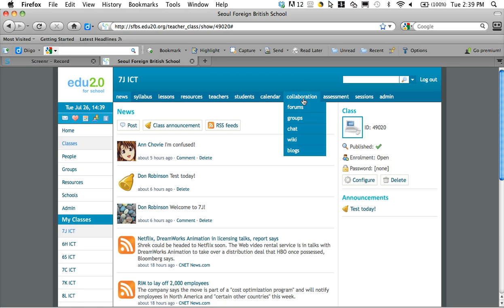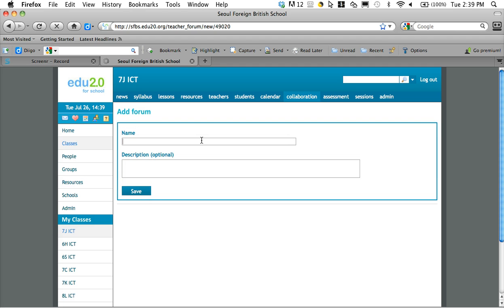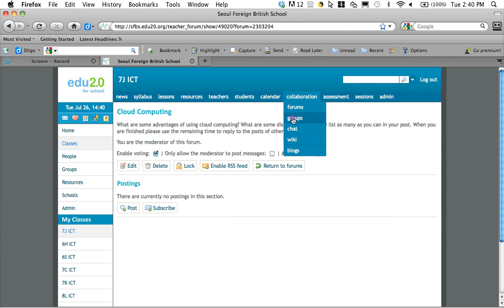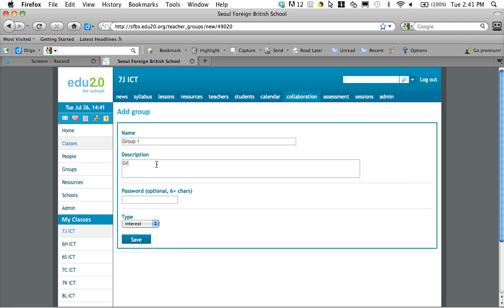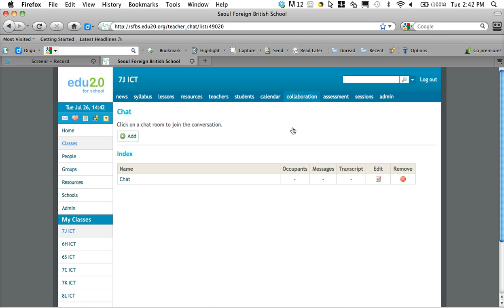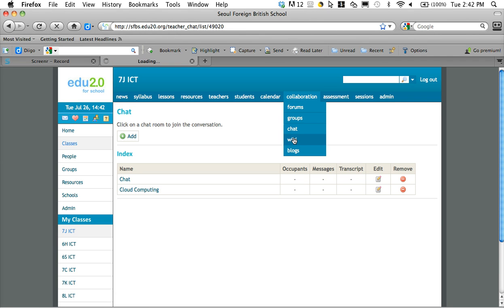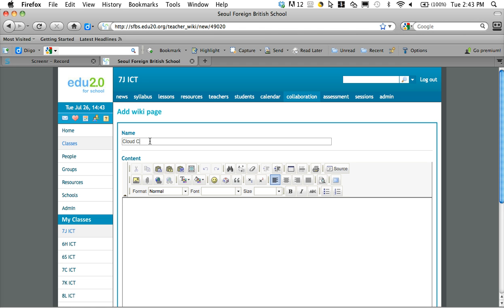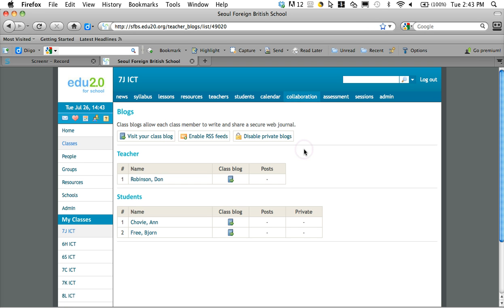edu 2.0 Collaboration (part 1)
SFBS Screencast- Collaboration (part 1)